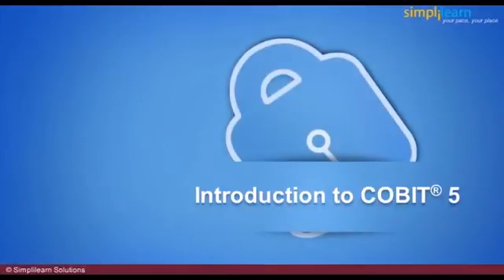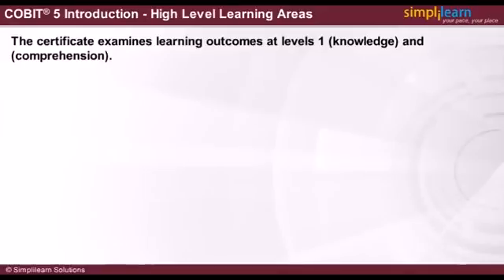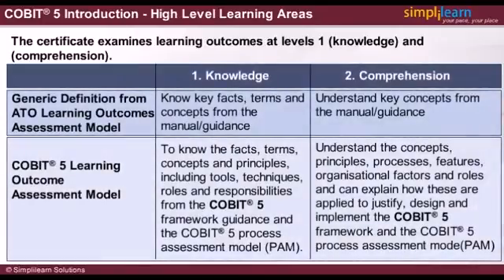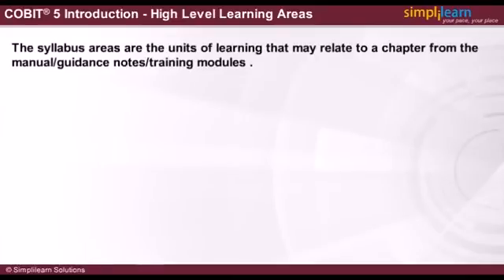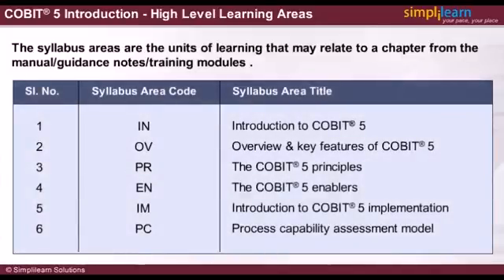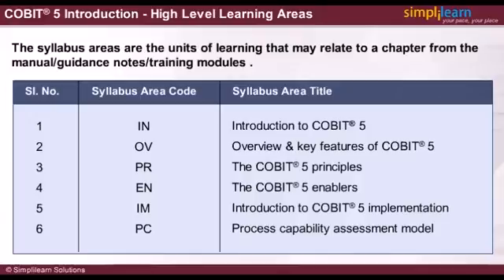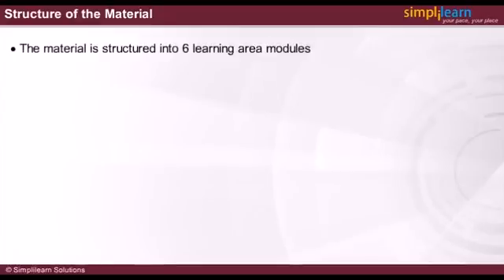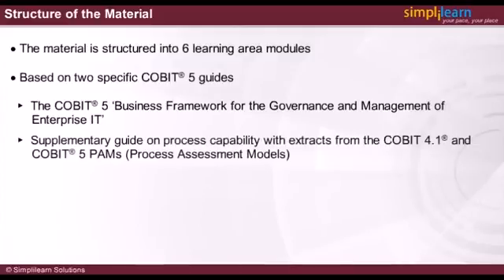Introduction To COBIT 5 | What is Cobit 5?| An Overview Of COBIT 5 | COBIT 5 Videos | Simplilearn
️️🔥 Professional Certificate Program in Cybersecurity, delivered by Simplilearn in collaboration with Purdue University

This video talks about:
1.Introduction to COBIT® Introduction - High level learning areas
2.Structure of the material - The material is structured into 6 learning area modules
3.Based on two specific COBIT® 5 guides.

✅ Key Features
- 8X higher interaction in live online classes conducted by industry experts